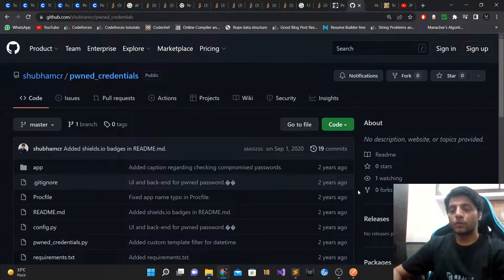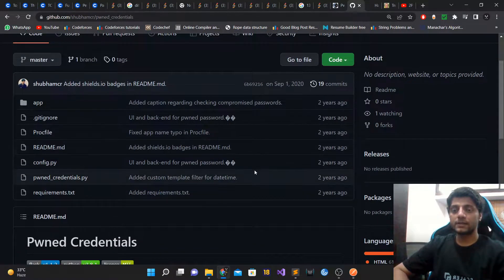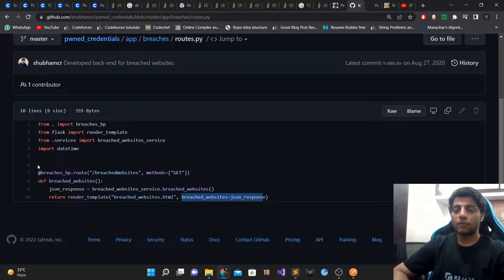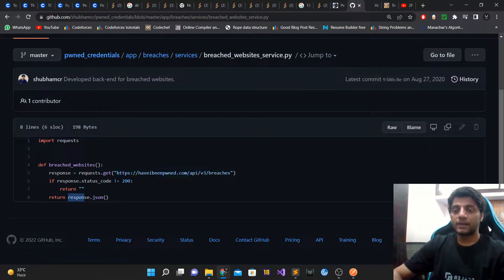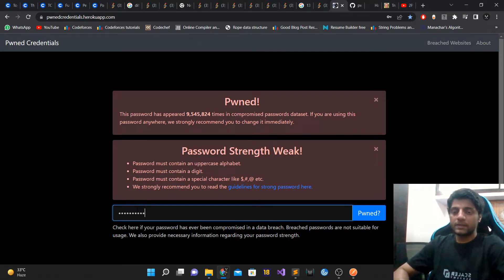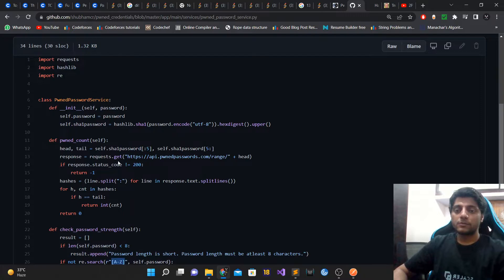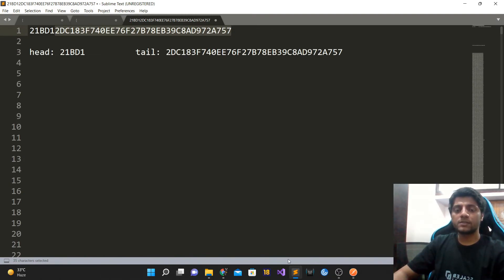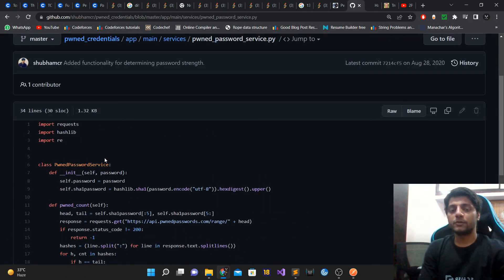Web Development Project which got me SDE job